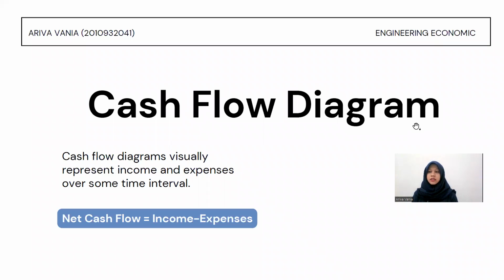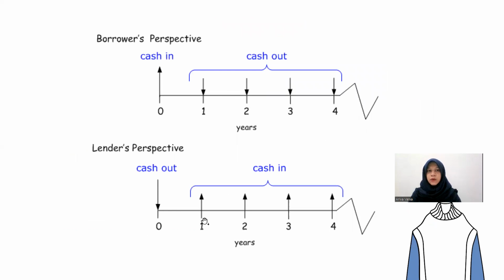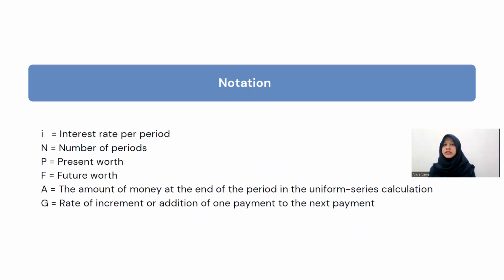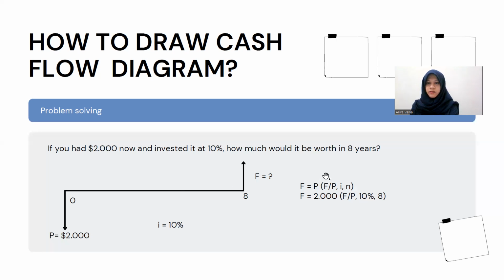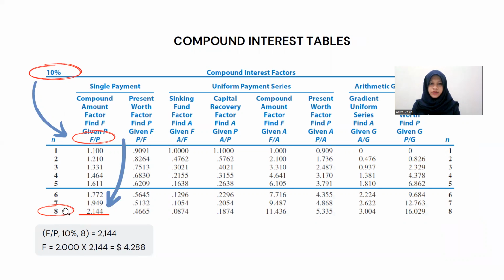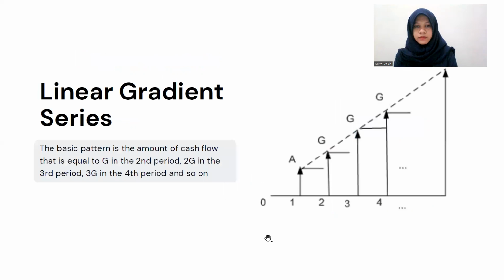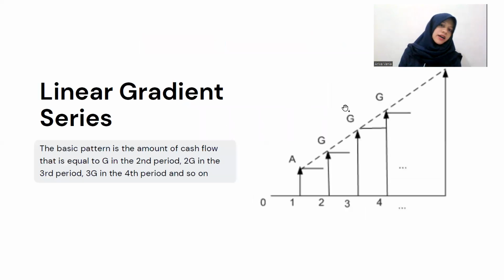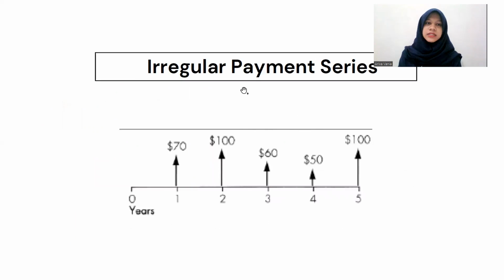Skill Komunikasi TIUA 2010932041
Skill Komunikasi TI UA Ariva Vania 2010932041, Assessment Ekonomi Teknik D